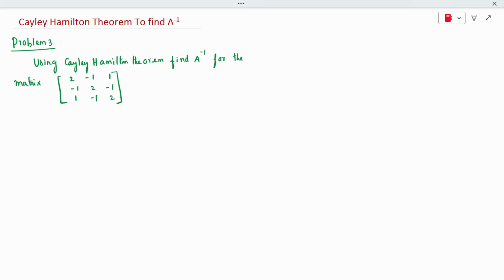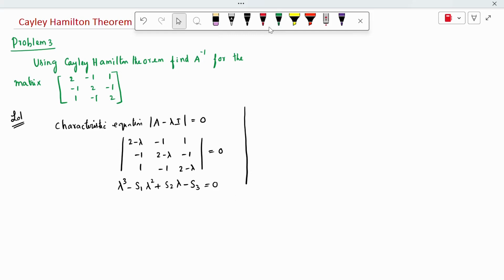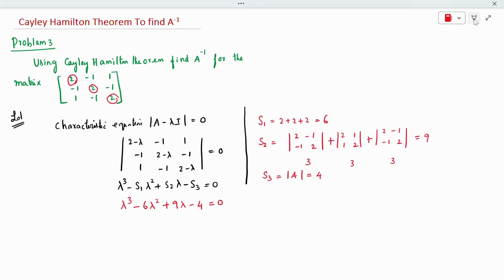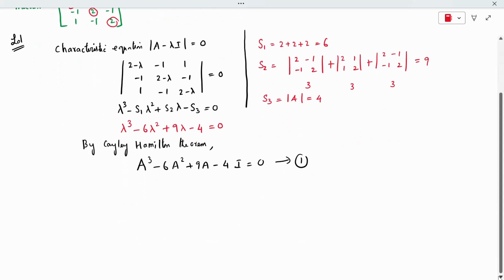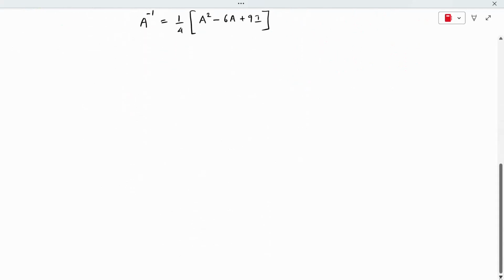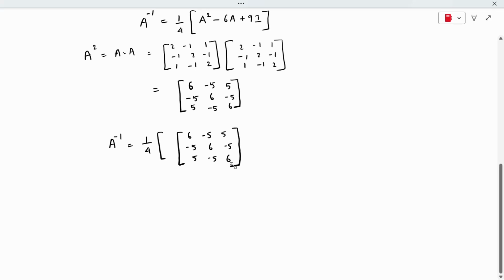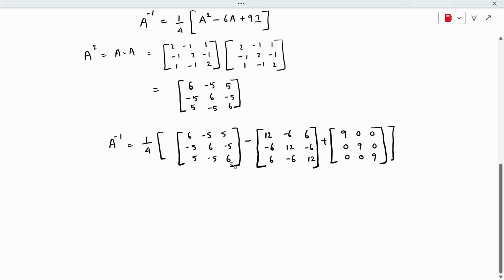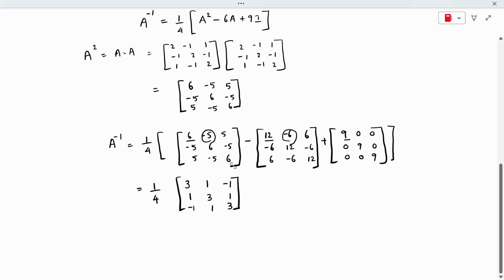Cayley Hamilton Theorem Problem 3